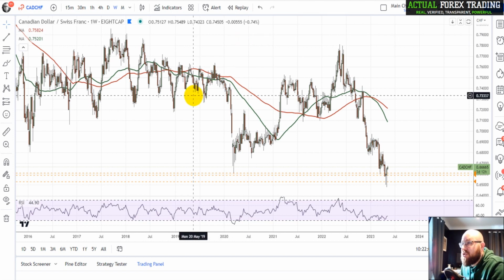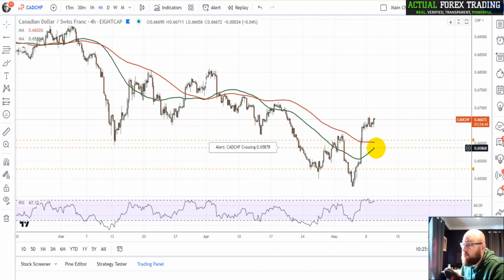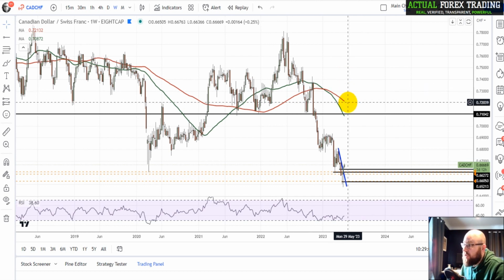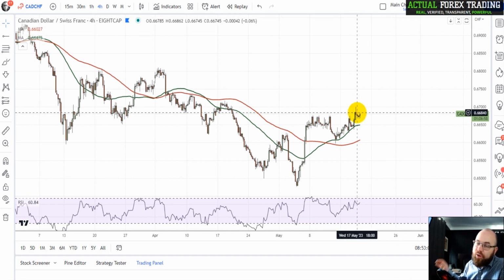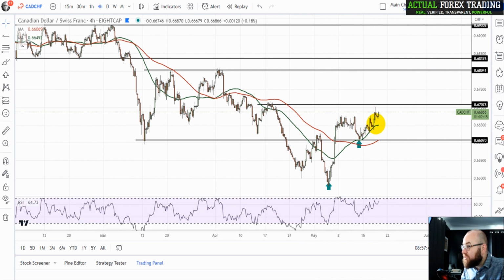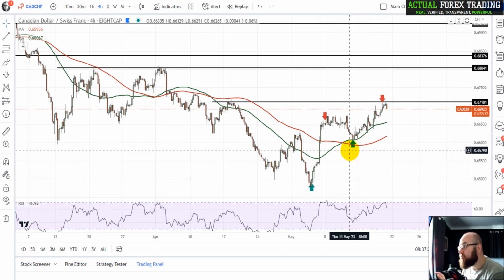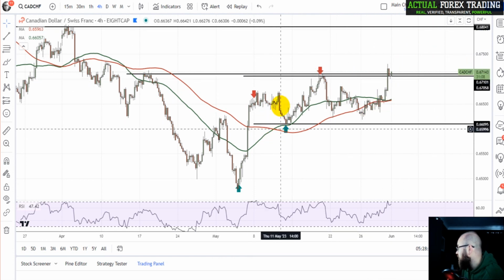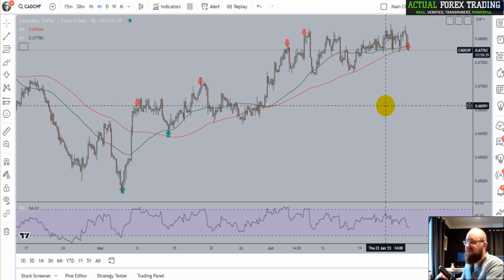Live Forex Trading - A Complete Trade from Start to Finish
A live Forex trade that goes from start to finish, covering entry, trade management, and exit.

The trade is a live Forex trade and was taken using technical and fundamental analysis.